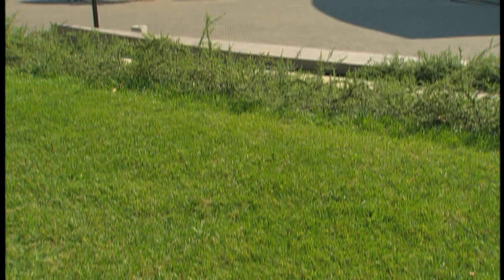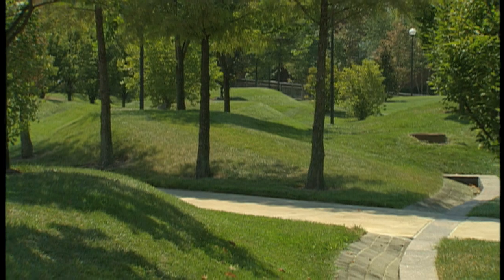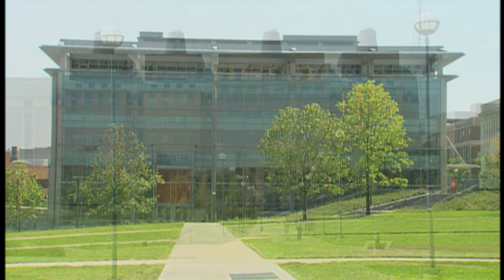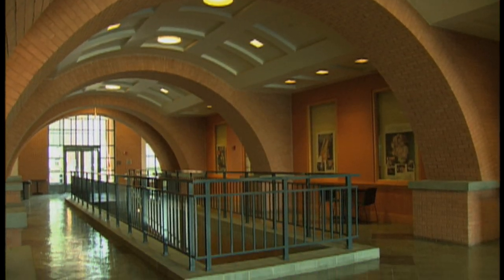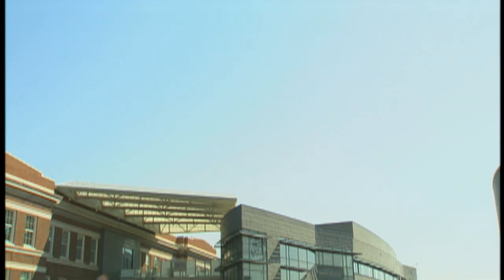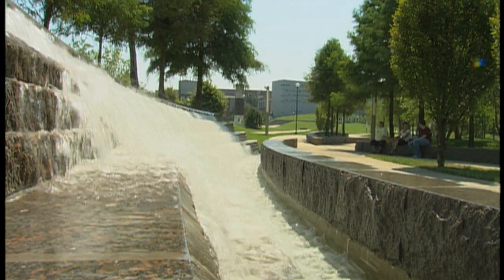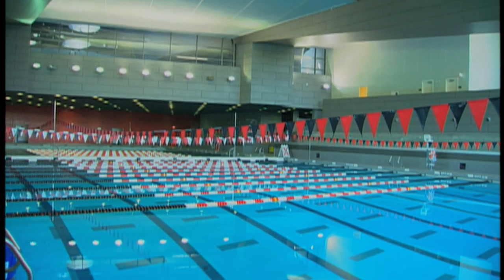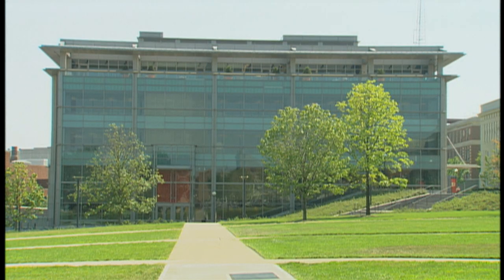University of Cincinnati: Architecture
Michaele Pride, director of the University of Cincinnati's top-ranked School of Architecture & Interior Design, and Kelly Anderson, an architecture grad student, discuss the master plan for UC's Campus, which includes sprawling greens and winding walkways and highlights four buildings: Steger Student Life Center, Campus Recreation Center, Engineering Research Center, and University Pavilion.